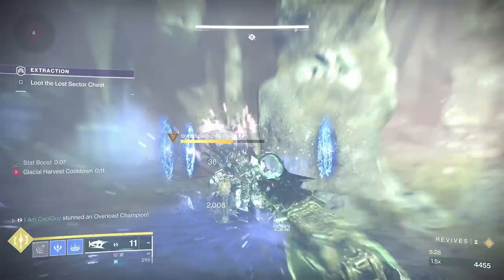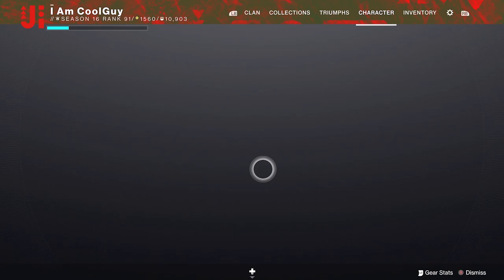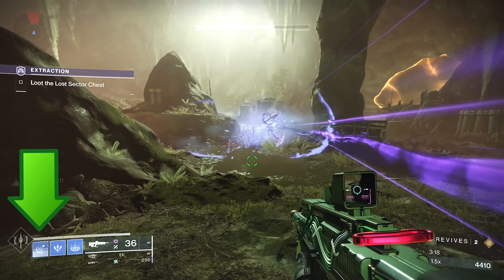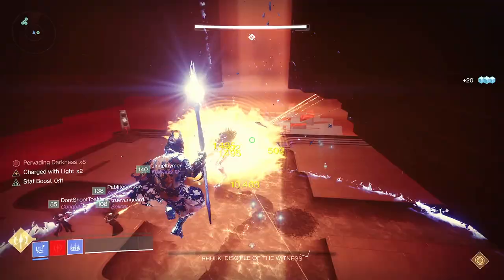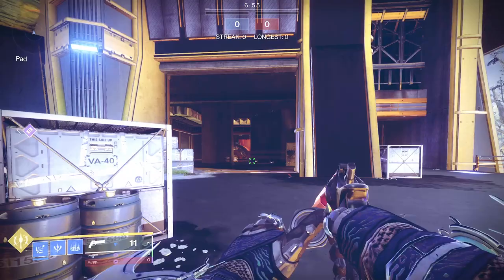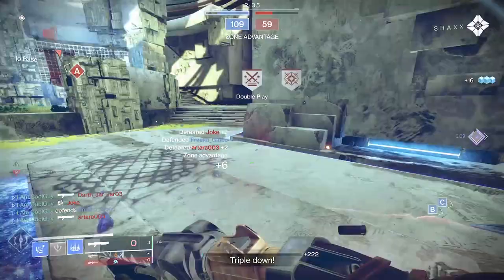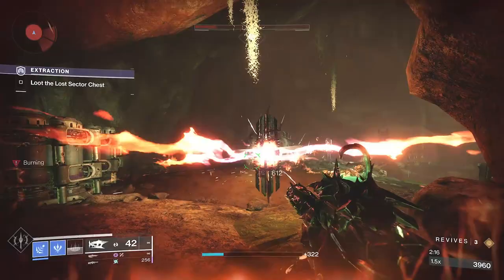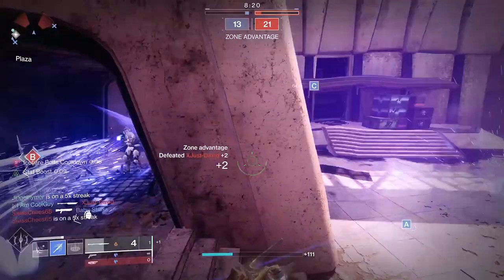Destiny 2: Osmiomancy Gloves are CRAZY STRONG! Warlock Witch Queen Exotic Review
Shadebinder is back on the table. There are two ways to use them and I show the correct way. In PvE, you can loop grenades and bleak watchers. In PvP, it is Void 3.0s nigthmare. Mission critical. Go get these NOW.

New Destiny2 video for WitchQueen Season 16 Season of the Risen